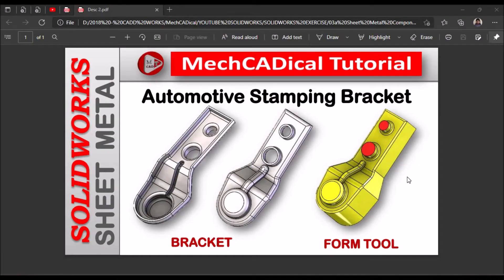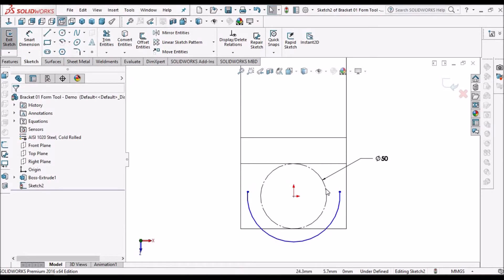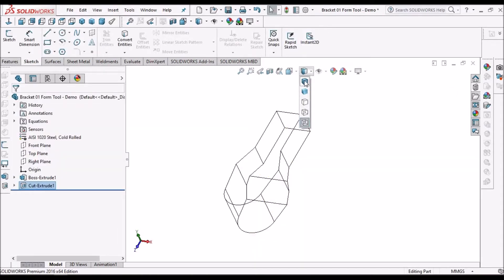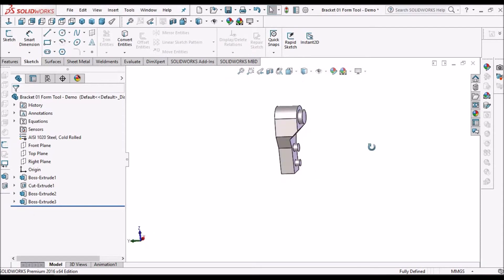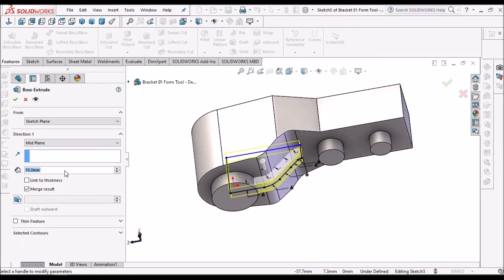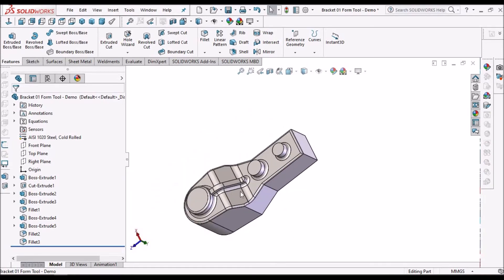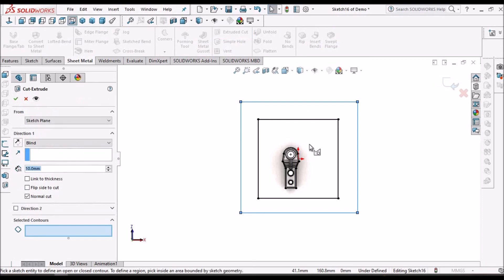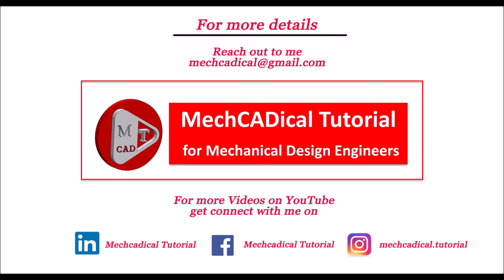Automotive Stamping Bracket In SolidWorks Sheet Metal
In this video, I am going to explain about Automotive Stamping Bracket, a Sheet Metal Component in SolidWorks. I am  going to explain, how to create step by step of Forming Tool along with Lancing Features for removing sheet metal material.